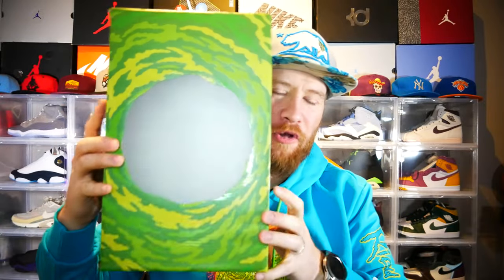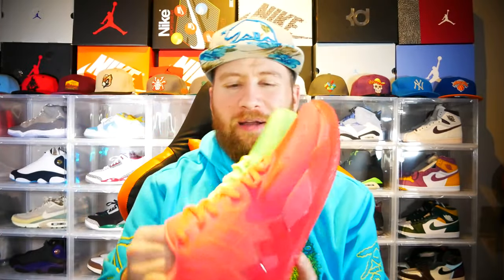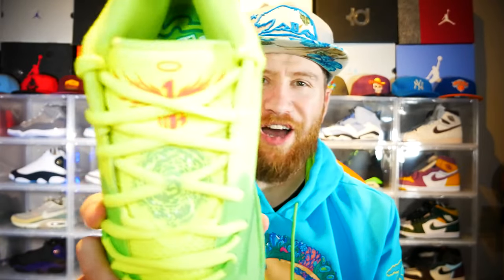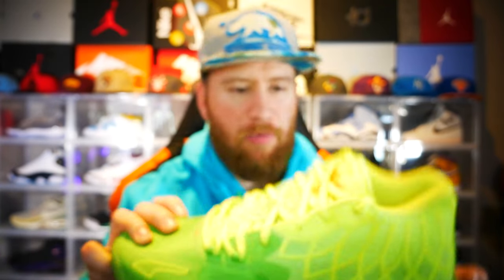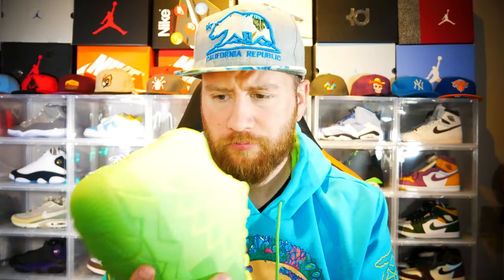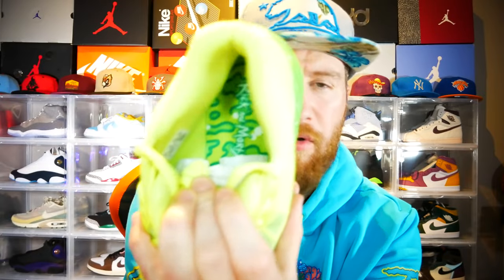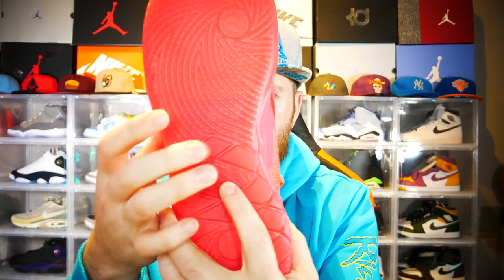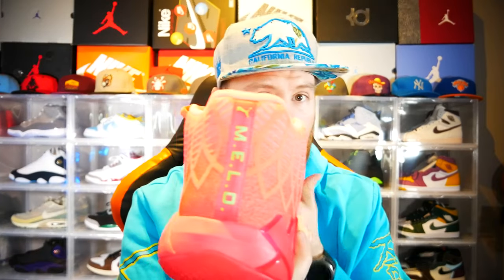Dive into the Portal of the New MB.01 Rick and Morty from Puma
Hey, sneakerheads!! What’s up! Welcome to JD Sneakers on Fire. You are watching A
Detailed Look - Puma's Rick and Morty MB.01.

In this video, I'll be giving you a detailed look and review of the sneaker from LaMelo Ball's collection the Rick and Morty MB.01. If you're a sneakerhead and thinking
tuned!

00:06 Intro
00:32 First look at the Rick and Morty MB.01 | Worth the wait?
02:53 Final Thoughts

➡️ Everything you need to know for the sneaker releases of April11th -